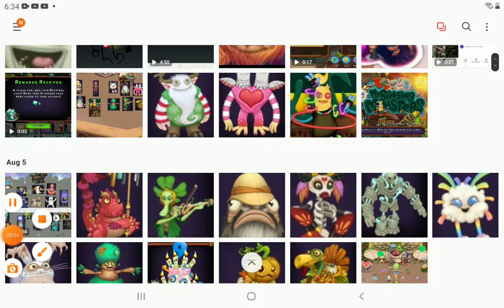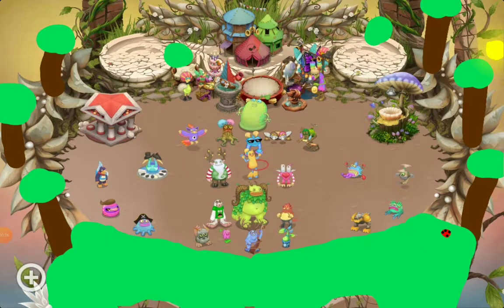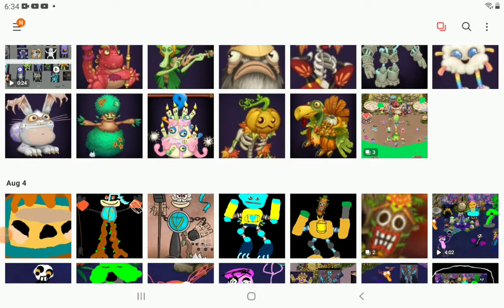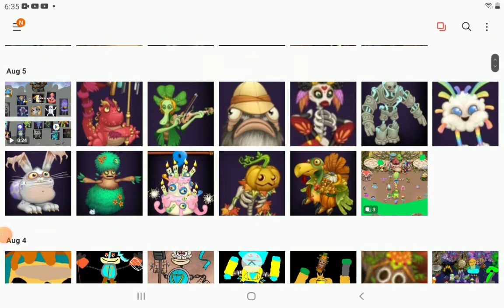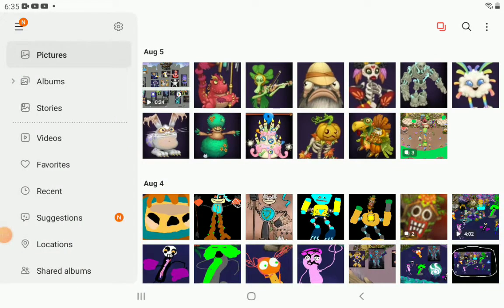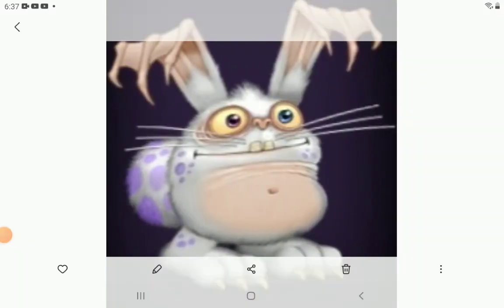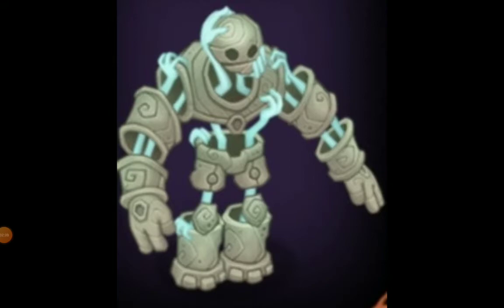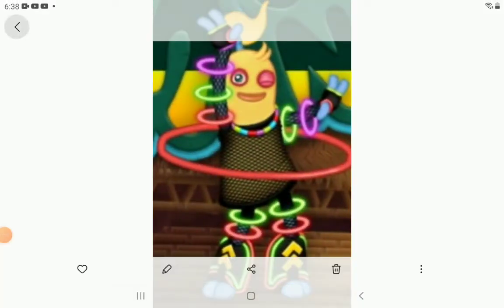August 15, 2022